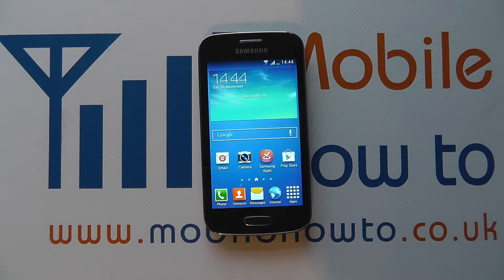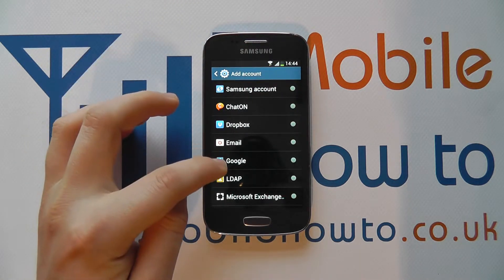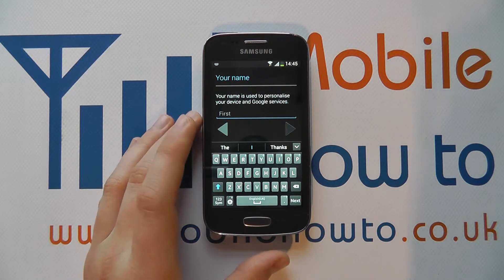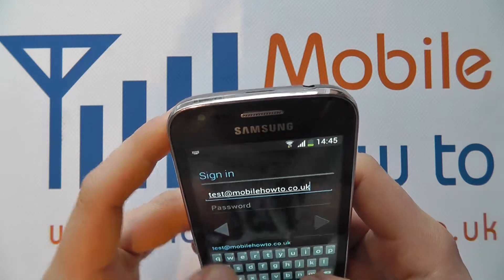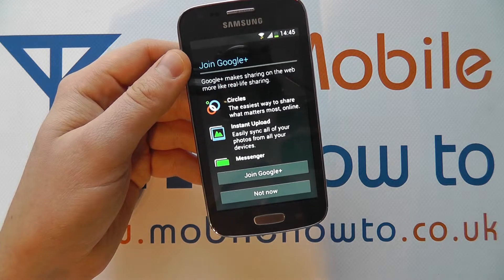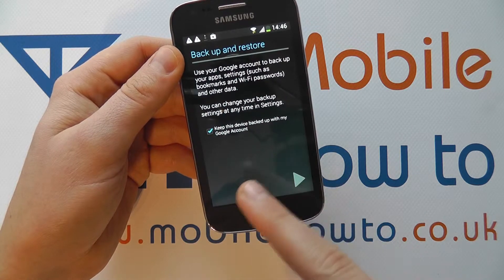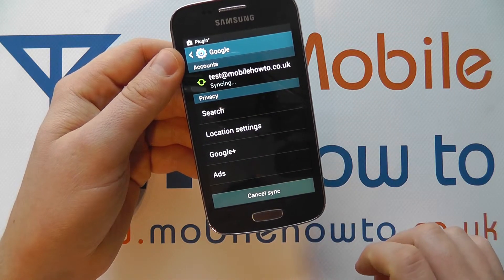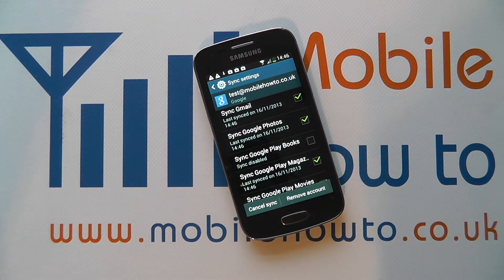How To Add A Google Account - Samsung Galaxy Ace 3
A video how to, tutorial, guide on adding a Google Account on the Samsung Galaxy Ace 3.